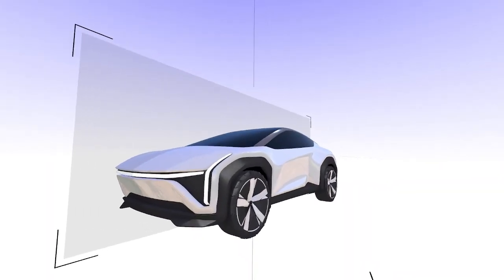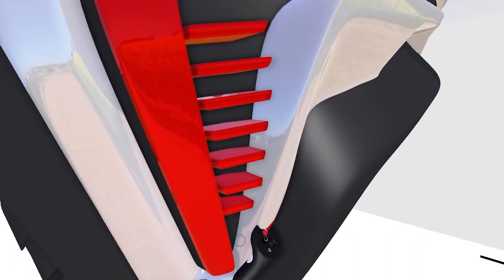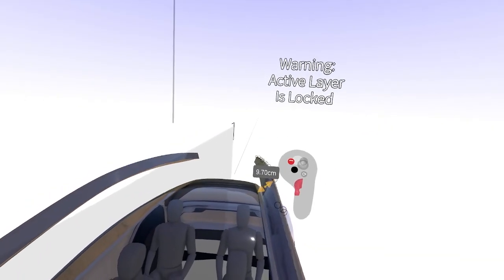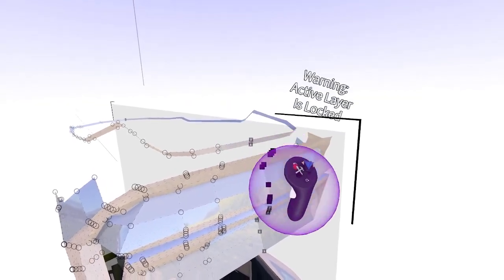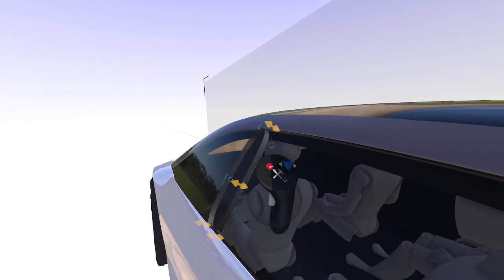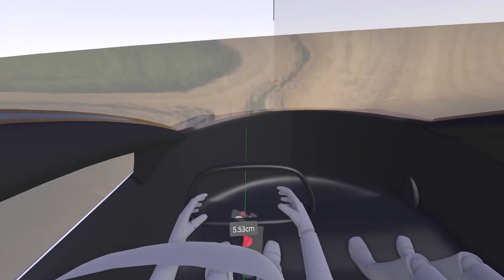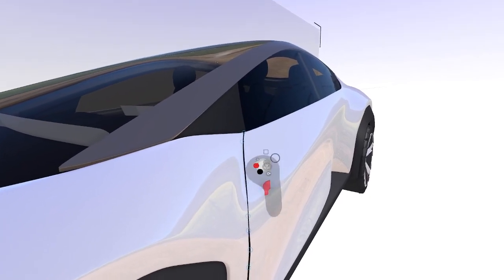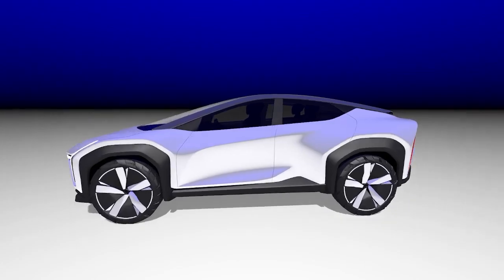Part 4: Building an Electric Crossover Coupe in Gravity Sketch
In this full tutorial series you'll see how I build a fully detailed Sub-D exterior model of a sporty, electric crossover coupe in Gravity Sketch, starting with a rough 3D sketch from the iPad.